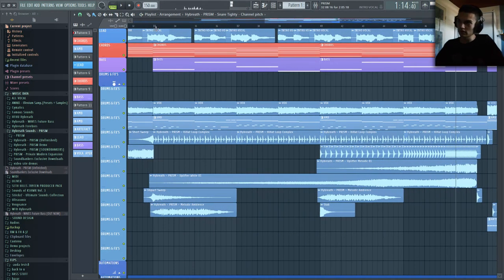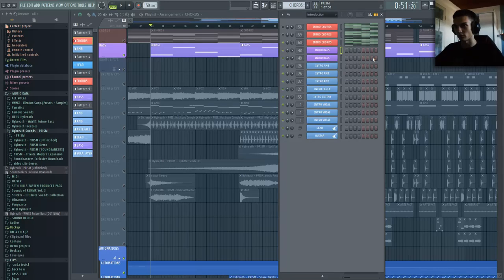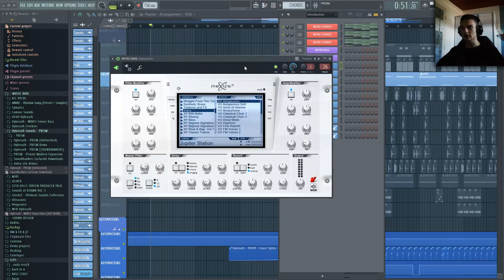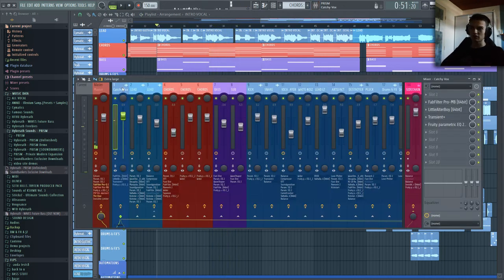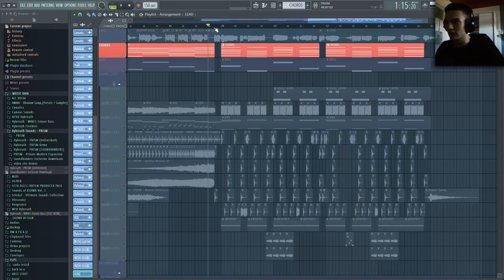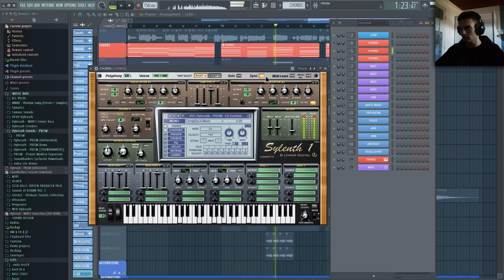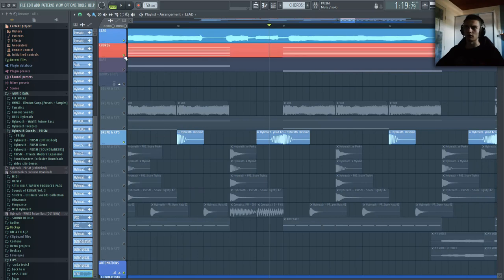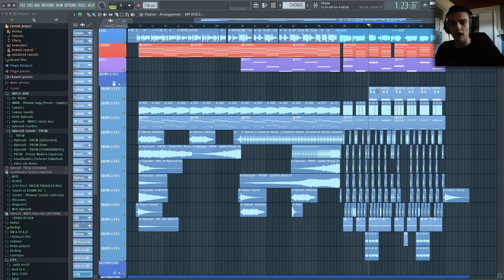[uncut] How To Make Vocal Future Bass like ILLENIUM | FL Studio 20 Tutorial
Breakdown of ILLENIUM Vocal Future Bass Project File on FL Studio 20.

▬▬▬▬▬▬ TAGS ▬▬▬▬▬▬

Additional Tags :
How to EDM Like Martin Garrix, How to edm like julian jordan, how to edm like Kshmr, martin garrix flp, kshmr , Julian Jordan flp, free flp, brooks , style